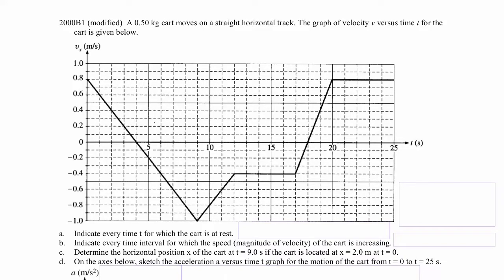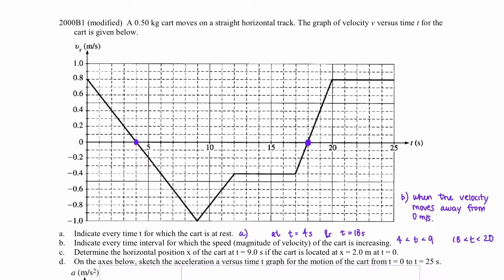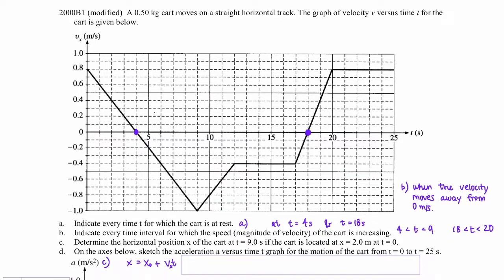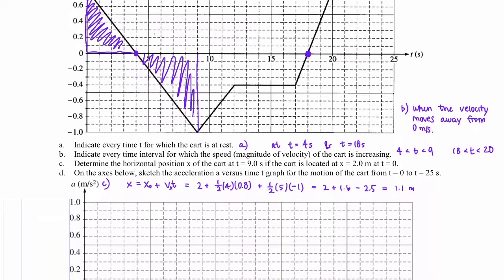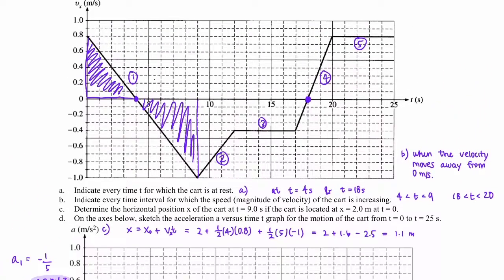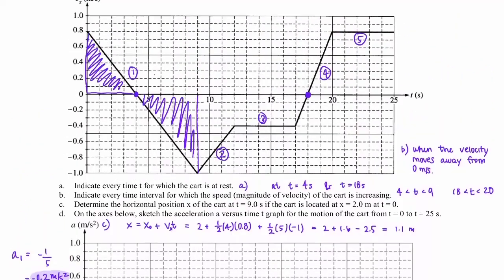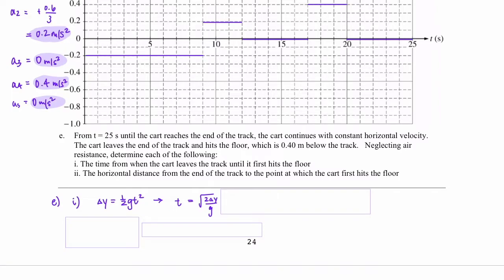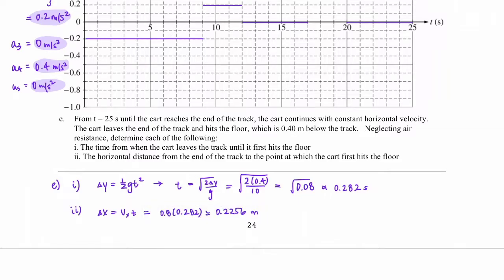AP Physics FRQ - Kinematics - Indicate every time t for which the cart is at rest (2000B1)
🚀 About The Modern Physics Tutor
Modern Physics Tutors (myself included!) focus not only on helping students master content, but also on building confidence, study habits, problem-solving strategies, and test readiness that carry beyond the classroom. We offer 1–3 lessons per week, each 1 hour long, all conducted online for flexibility and convenience.

Tutoring Packages
🌱 Foundation Plan | 1 lesson per week
📚 Momentum Plan | 2 lessons per week
🚀 Quantum Leap Plan | 3 lessons per week

📄 Get personal Google document to track progress, lesson notes, and resources
🎯 First lesson includes a personalized goals assessment to set the student on the right track
✍️ Extra practice problems after each lesson (if desired)
🔄 Weekly check-ins to help students stay on pace with class
🤝 Super approachable tutors — all with degrees in physics
🚀 Focused on building confidence, study habits, and long-term success

Tutoring subjects
➗ Math: Pre-Algebra → Calculus 3 & Differential Equations
🪐 Physics: Introductory Physics → Modern Physics

~ Problem Description ~
A 0.50kg cart moves on a straight horizontal track. The graph of velocity v versus time t for the cart is given below.

a) Indicate every time t for which the cart is at rest.
b) Indicate every time interval for which the speed (magnitude of velocity) of the cart is increasing.
c) Determine the horizontal position x of the cart at t = 9.0s if the cart is located at x = 2.0m at t = 0s.
d) On the axes below, sketch the acceleration a versus time t graph for the motion of the cart from t = 0s to t = 25s.
e) From t = 25s until the cart reaches the end of the track, the cart continues with constant horizontal velocity. The cart leaves the end of the track and hits the floor, which is 0.40m below the track. Neglecting air resistance, determine each of the following:
i) The time from when the cart leaves the track until it first hits the floor.
ii) The horizontal distance from the end of the track to the point at which the cart first hits the floor.

Concepts Required:
- Kinematics
- Plotting